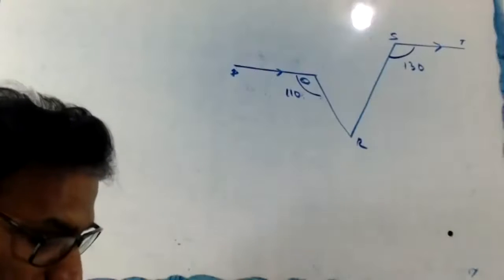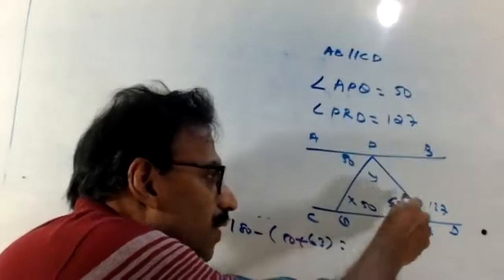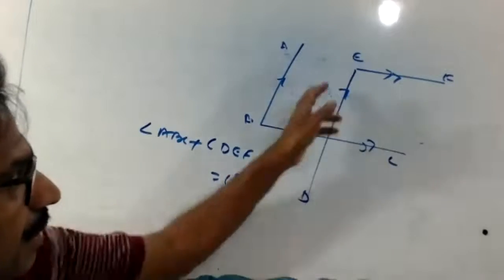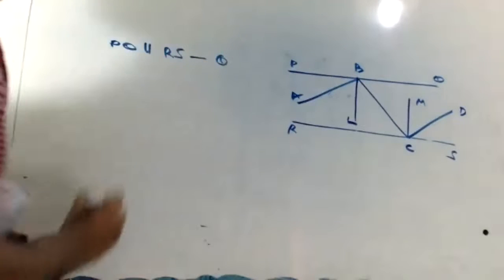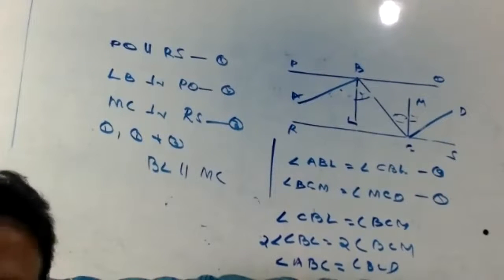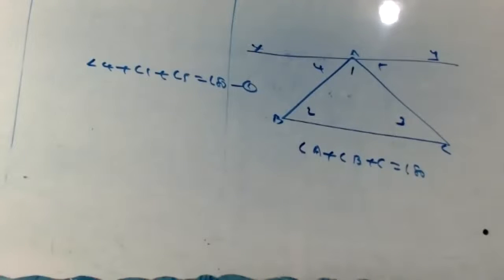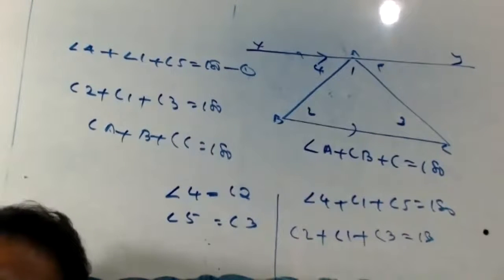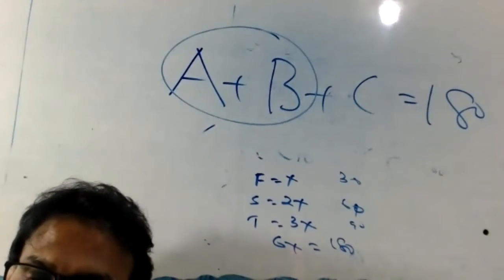Lines and Angles dated 15 06 20